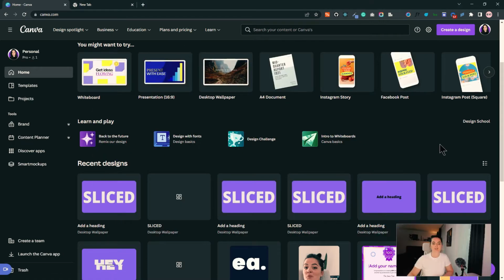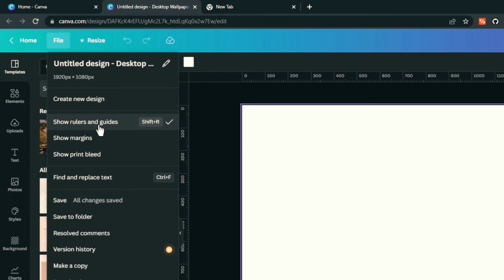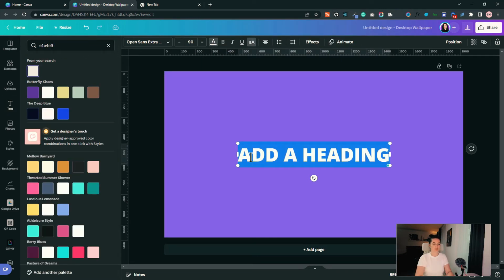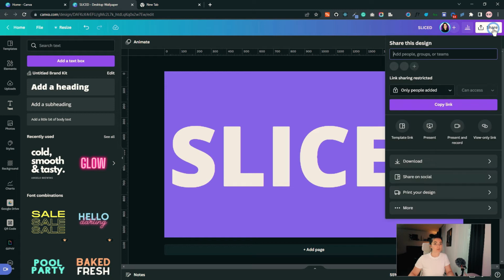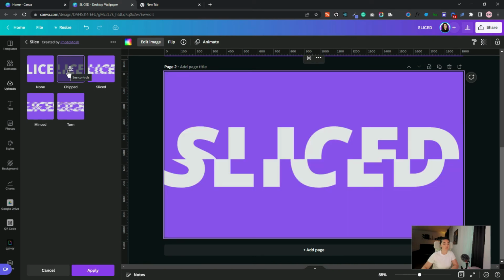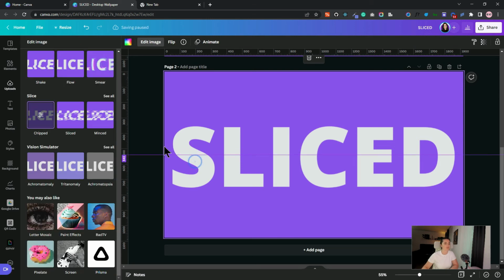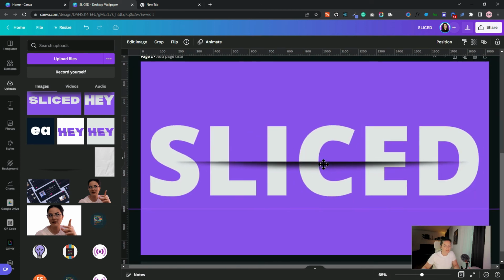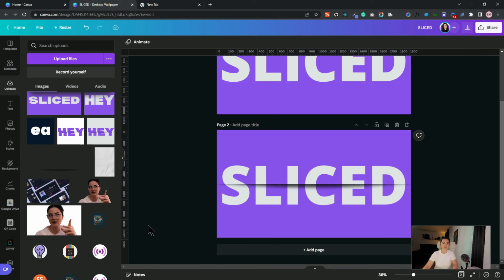SLICE TEXT in CANVA FOR FREE without Photoshop 2022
I'm showing you how to achieve a sliced text effect with Canva for FREE. No photoshop is needed.

Video timestamps:

00:00 Intro
00:30 Talking about different methods of achieving the sliced effect in Canva
01:01 Start of demo
04:27 Outro

🟠 TRY ELEMENTOR

🟠 TRY HOSTINGER

(this video is about: egli andrea,  canva tips, canva tutorial 2022, how to slice text in canva, how to slice text without photoshop, how to slice text without photoshop in canva, sliced text canva, sliced text effect, sliced text effect canva, sliced text no photoshop, canva text effects, canva text effects video, how to add shadow to text in canva, canva tips and tricks
canva text tips, easy canva tutorial, canva design, canva tricks and tips
canva pro, text effects canva, advanced canva tricks)